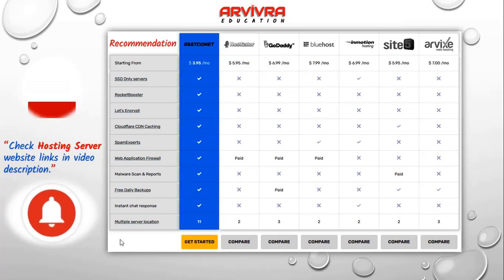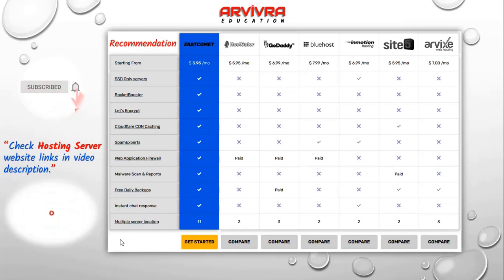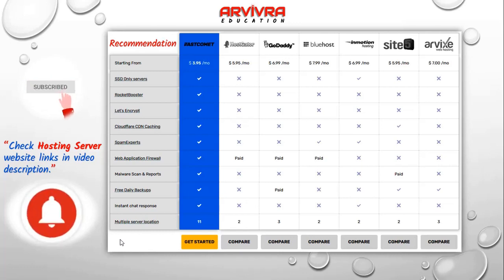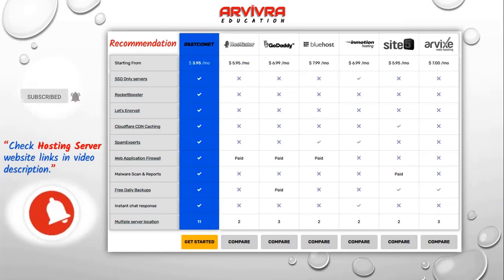How to select suitable Hosting Server? | Website Designing Course (Part-2) | By ARViVRA.com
👉 In this video, we have covered Website Designing Course - Part 2 (How to select suitable Hosting Server?).

🤔 How to select suitable Hosting Server?
hostingserver selection method is typically based on 5 principles, explained in our video.

🤗 Thanks for joining our Website Designing Course, we have designed this course in to 15 parts, as per below chapters: 🧞‍♂️

Topic 1 - Intro
Topic 2 - What is Domain? 📬
Topic 3 - What is Domain Extensions? 📭
Topic 4 - What is Domain Privacy? 🔐
Topic 5 - Where to Buy Domains? 🛒

Chapter 2  - How to select suitable Hosting Server? 🖥️
0:00 - Introduction
0:20 - What is Hosting Server?
3:31 - What is Web Hosting Server?
4:30 - Function of Hosting Server?
6:30 - Type of Hosting Server?
            07:00 - Shared Hosting Server (Pros & Cons)
            08:51 - VPS Hosting Server (Pros & Cons)
            10:11 - Wordpress Hosting Server (Pros & Cons)
            12:25 - Cloud Hosting Server (Pros & Cons)
            14:15 - Dedicated Hosting Server (Pros & Cons)

16:09 - Method of Hosting Server selections?
16:32 - Best Hosting Server providers based on 5 principles
20:30 - Recommendation (Based on Criteria of Hosting Server Selections)

📺 Watch Our Next Videos 📺

Chapter 3  - What is cPanel & use of it's Admin Access? 🚪🗝️

Chapter 4  - Introduction to Wordpress (Admin Access)? 🗂️

Chapter 5  - How to create Logo, Contents, Images, Poster & Banners? 🏮🗒️🌄🏖️🧧

Chapter 6  - How to choose suitable Themes for our planned Website? 📰

Chapter 7  - How to create List of Features needed for our Website? 🟨🟧🟥🟩🟪🟫

Chapter 8  - What are the suitable Plugins (Software) required to build our Website? 💠

Chapter 9  - Which Page Builder is best to customize our Website contents? ✅

Chapter 10- What are Web Optimization Tools to enhance SEO, Social Media & Digital Marketing? 📊 📈

Chapter 11- How to build Contact Form to communicate with customers via emails? 📧

Chapter 12- Introduction of Payment Gateway & how to Configure? 💸 ⚒️ 💳

Chapter 13- How to configure Shipment / Delivery / Order Tracking System? 🚚 🚛 🧾

Chapter 14- How to setup Chat / Messaging App to generate Business Sales Leads? 💬

Chapter 15- Benefits of Newsletter Subscription / Membership Registration setup? 📥 💌 📝 📤

If you want to watch our videos in *HINDI* then visit our below channel: